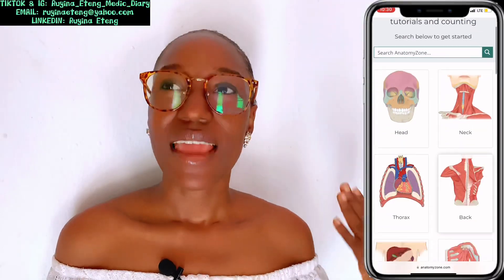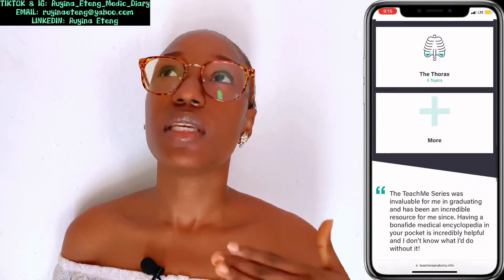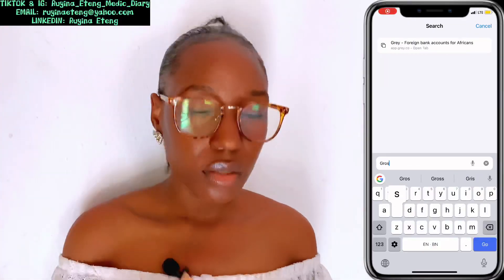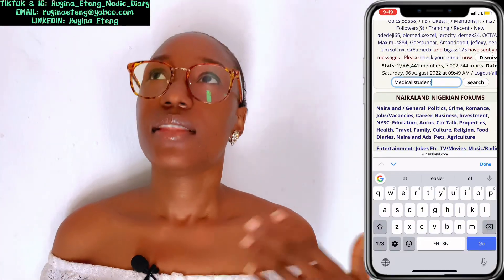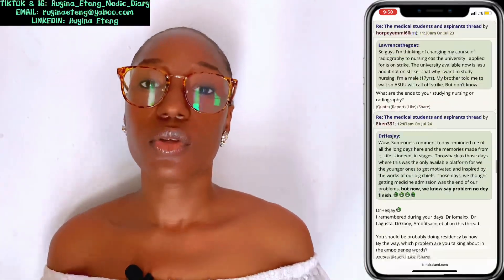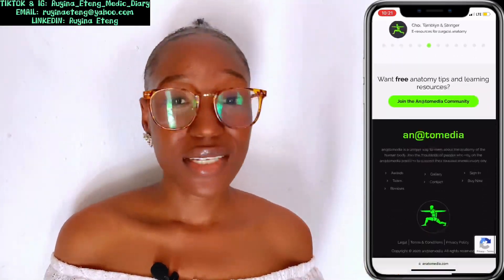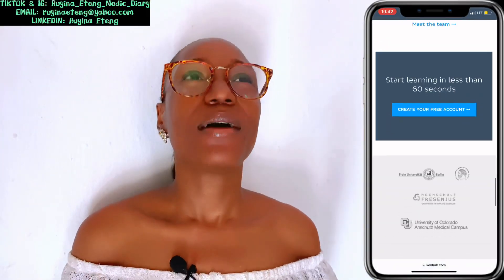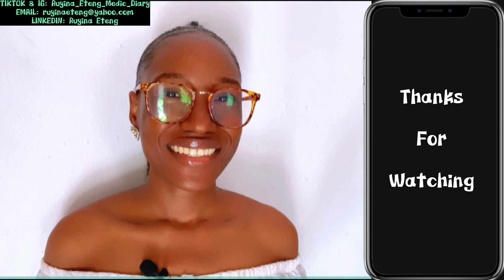(PART 1)BEST Online Sites for MEDICAL STUDENTS||Educational Resources for Medics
In this video I outlined best websites for medical students

best online sites for medical students,
best online sites for medical students about themselves,
best online sites for medical students about school,
best online sites for medical students after school,
best online sites for medical students alongside school,
best online sites for medical students around the world,
best online sites for medical students around me,
best online sites for medical students as doctors,
best online sites for medical students as a student,
best online sites for medical students at school,
best online sites for medical students before school starts,
best online sites for medical students before exams,
best online sites for medical students before class,
best online sites for medical students before school,
best online sites for medical students during finals,
best online sites for medical students during the school year,
best online sites for medical students during school,
best online sites for medical students for choice,
best online sites for medical students for life,
best online sites for medical students for free,
best online sites for medical students from developing countries